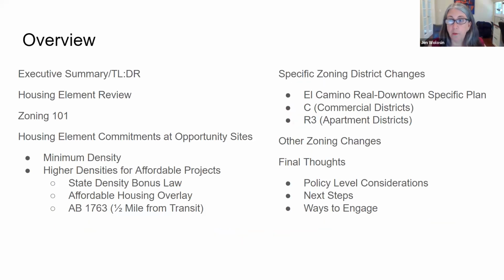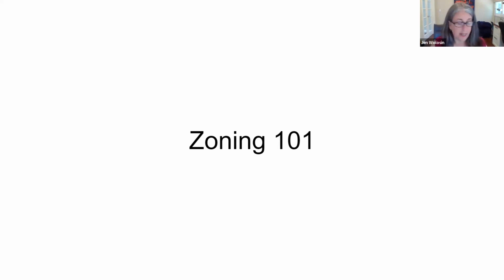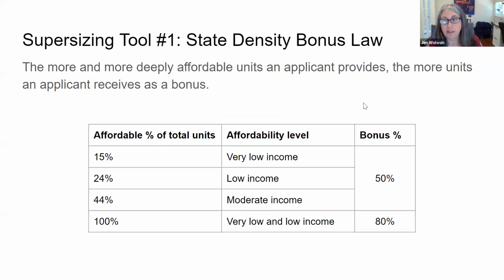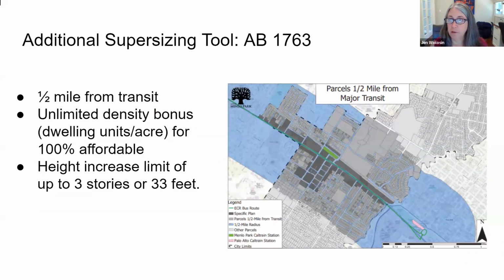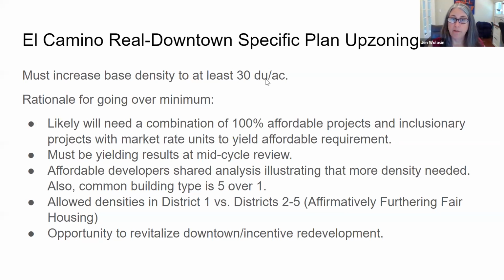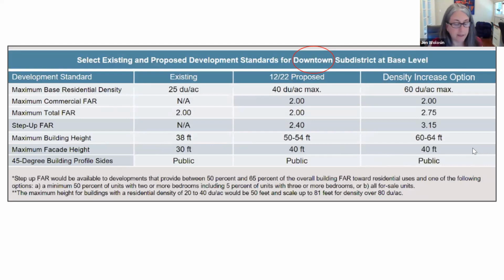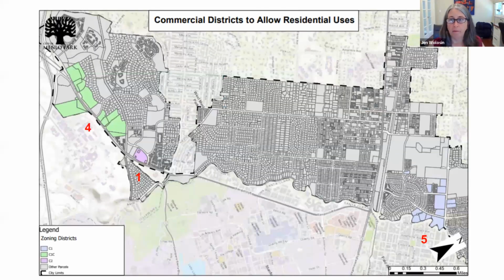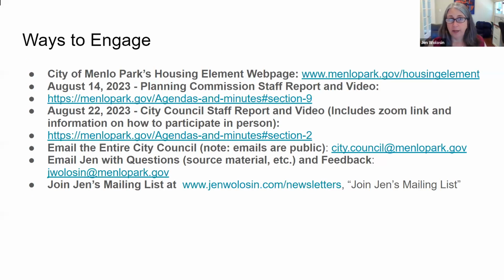Menlo Park Housing Element Zoning Updates (Recorded August 19, 2023)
As mentioned in the video, the viewpoints expressed in this video are my own and do not represent those of the Menlo Park City Council. Any errors are unintentional.